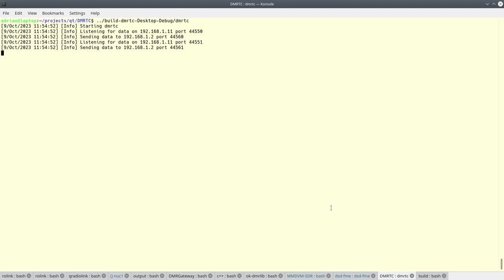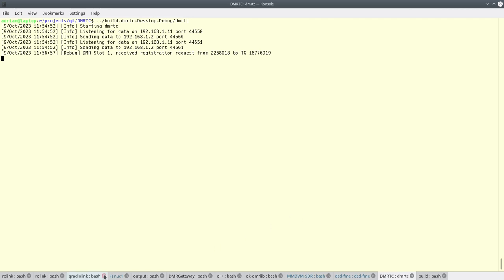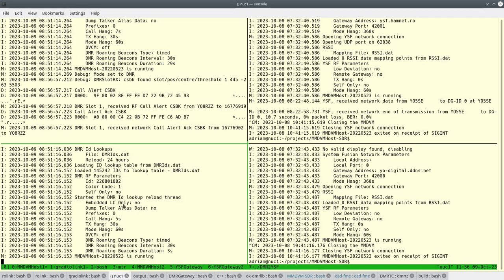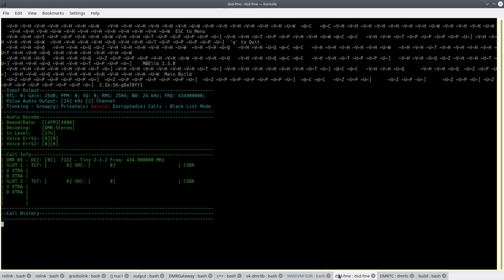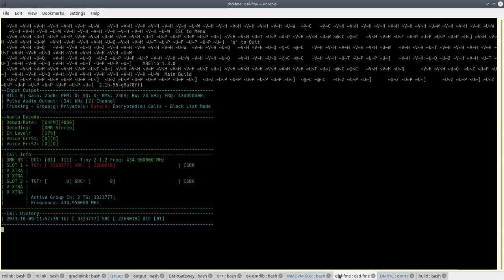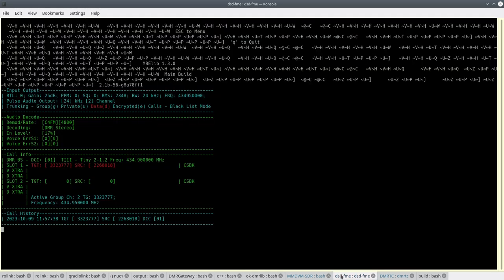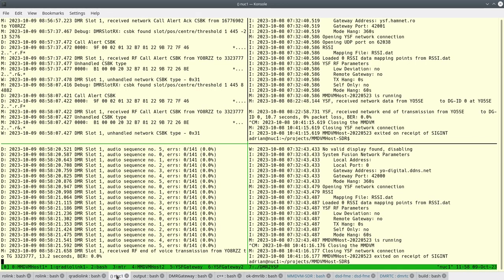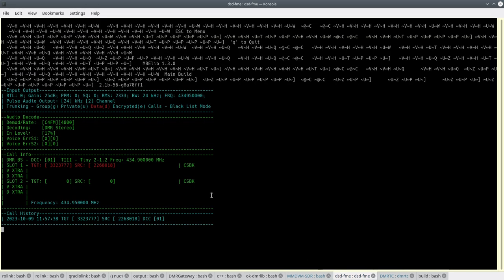DMR tier III trunking - MS registration and voice group call on a different MMDVM physical channel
One MMDVM instance serves the TSCC and a payload logical channel. This payload channel is marked busy in the trunking controller so the call can go to a second physical channel. A second MMDVM instance serves two payload channels, in this case the call goes through on slot 1 of the second instance.